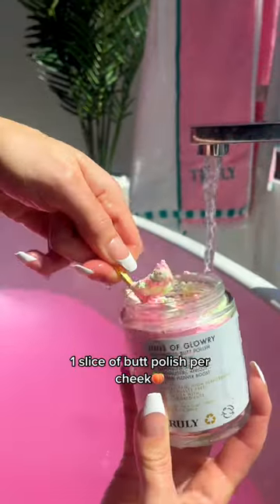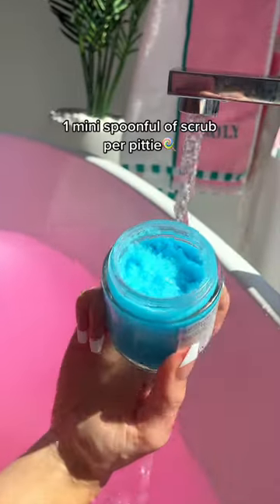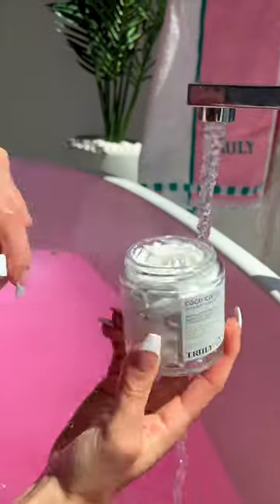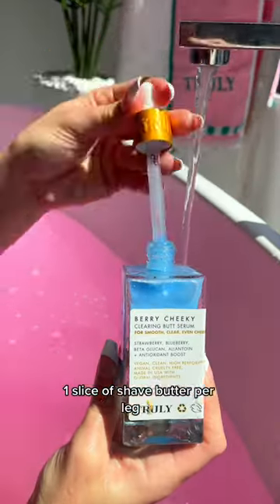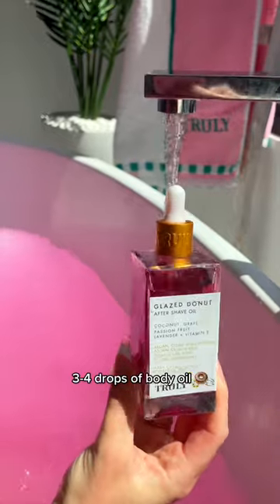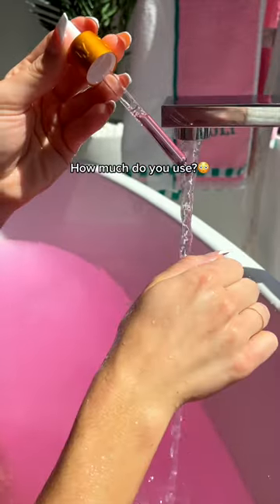HOW MUCH PRODUCT YOU SHOULD BE USING!